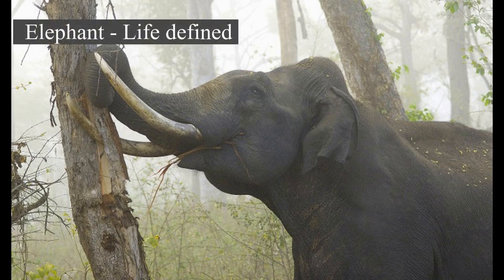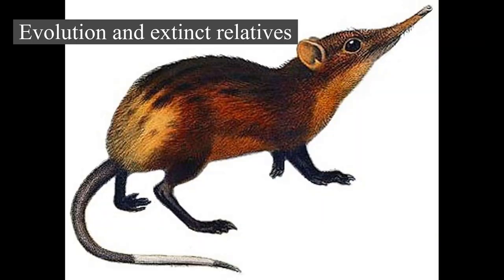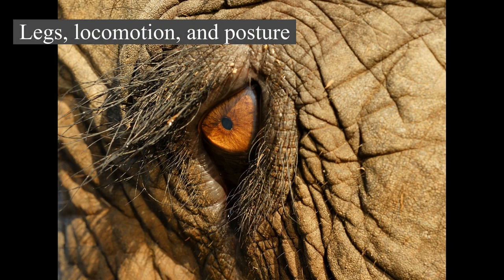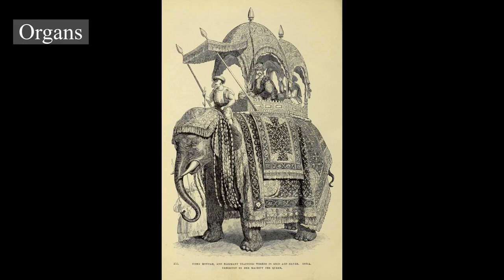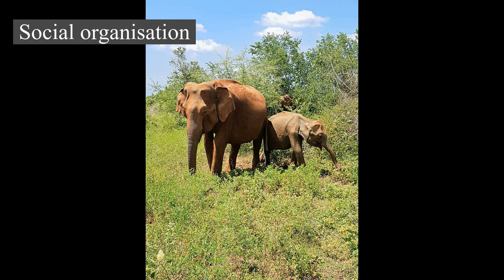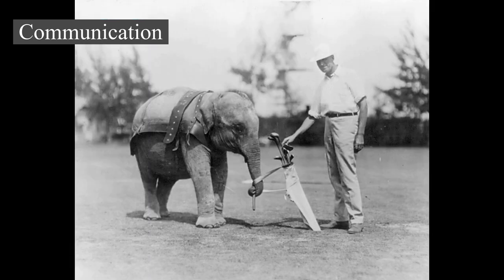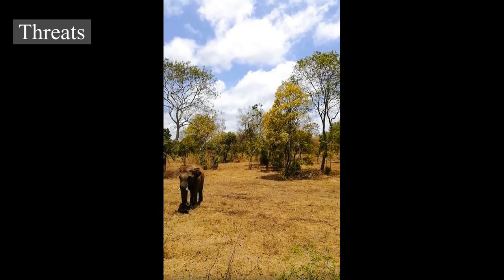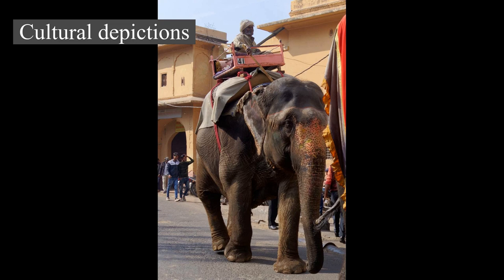Elephant - Life defined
Life defined: Elephant
Sharing the Definition of Elephants.